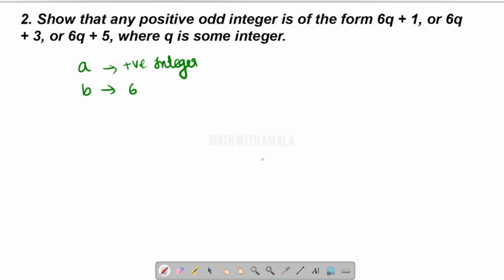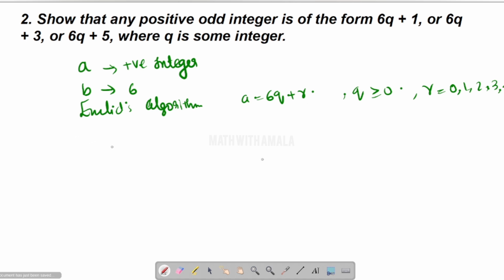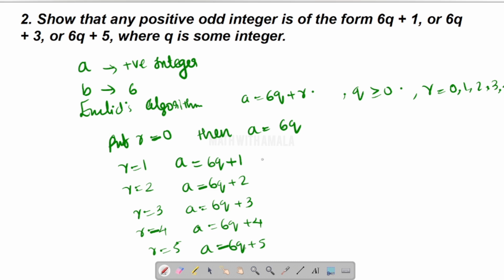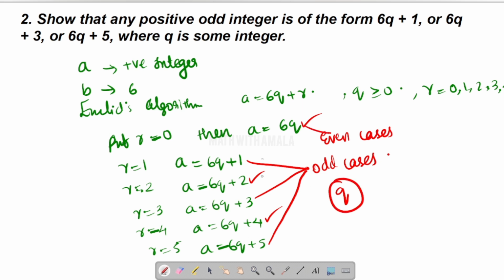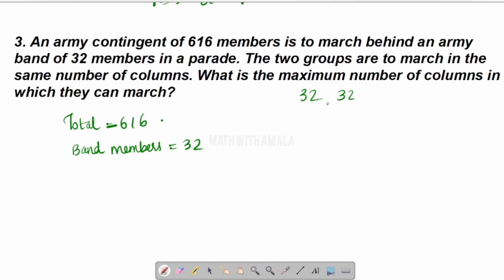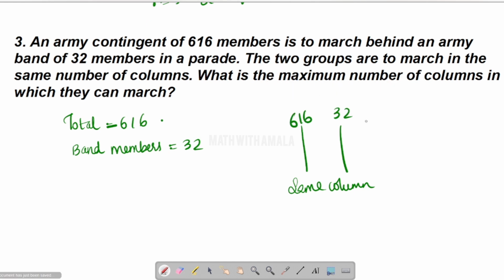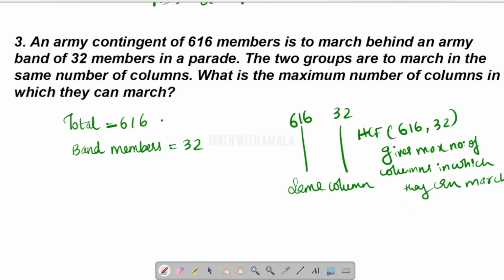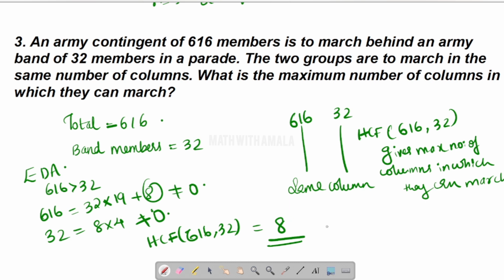G10C1P5 | Euclid's Division Algorithm | EXERCISE PROBLEMS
G10C1P4